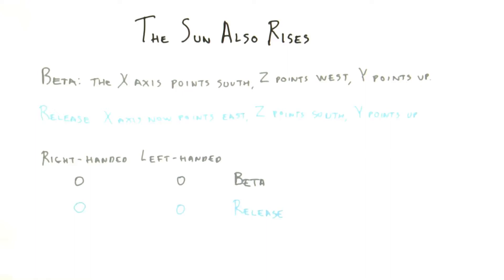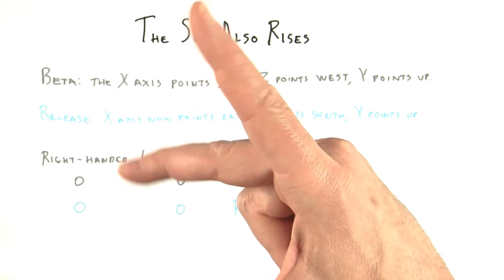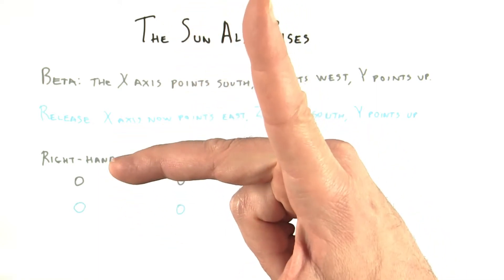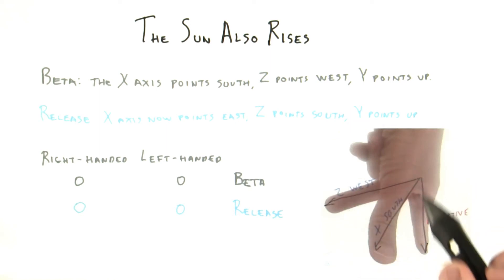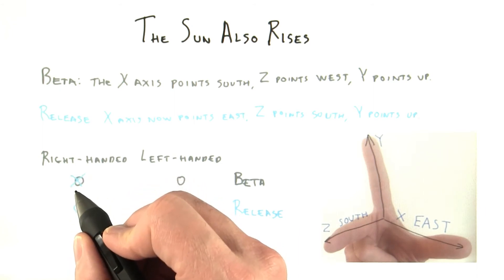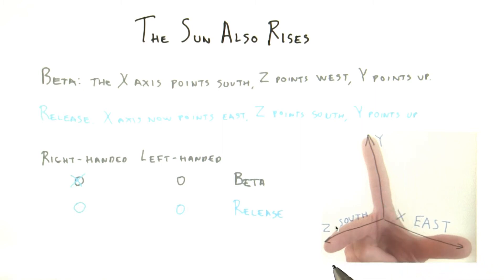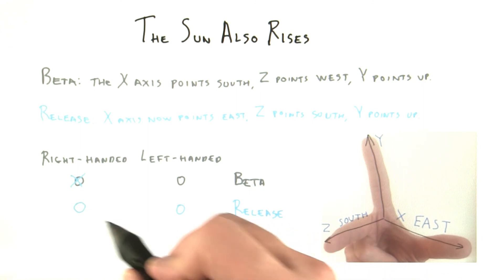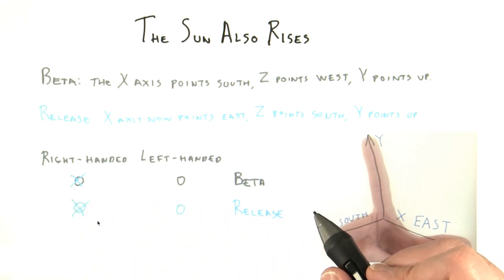The Sun Also Rises - Interactive 3D Graphics